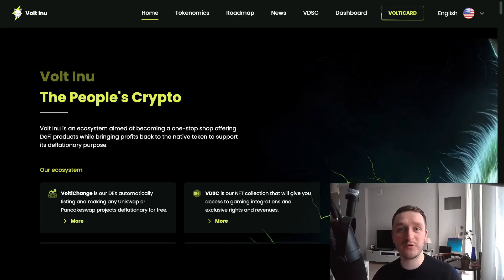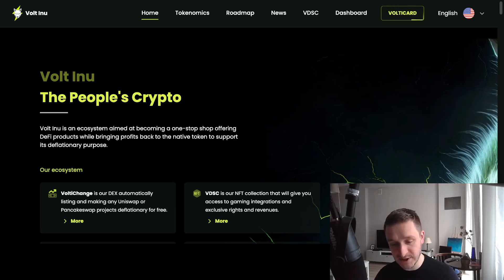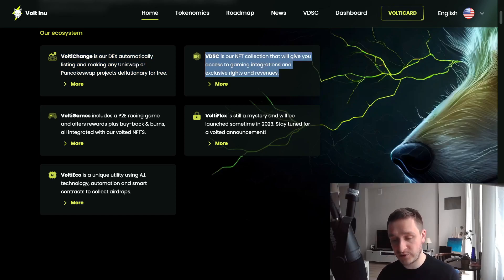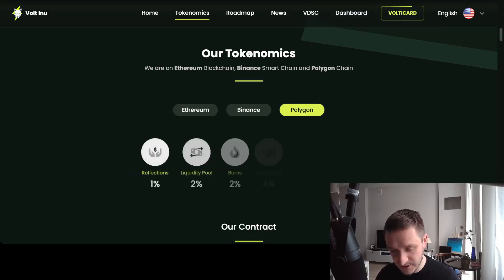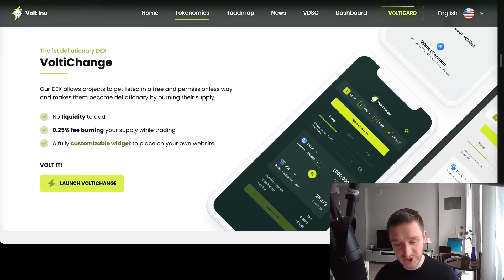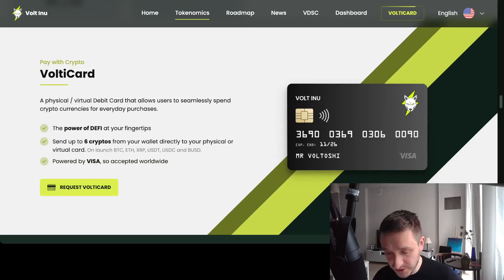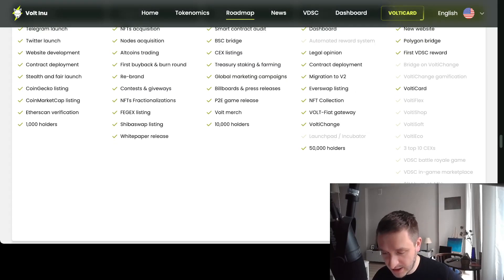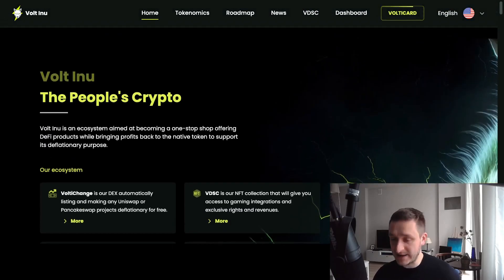Volt Inu memecoin & DeFi crypto token with a debit card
Volt Inu is a memecoin that is building a variety of DeFi products: from yield farms, play-to-earn games to credit cards and more. $VOLT is available on Ethereum mainnet, Binance smart chain and Polygon. Launched in 2021, the team has been building for the entire bear market.